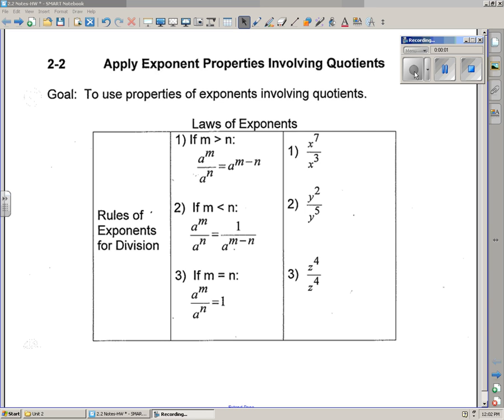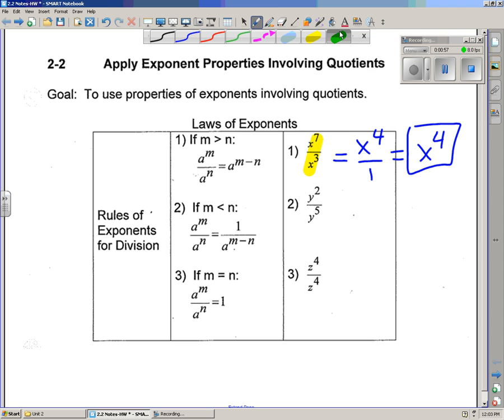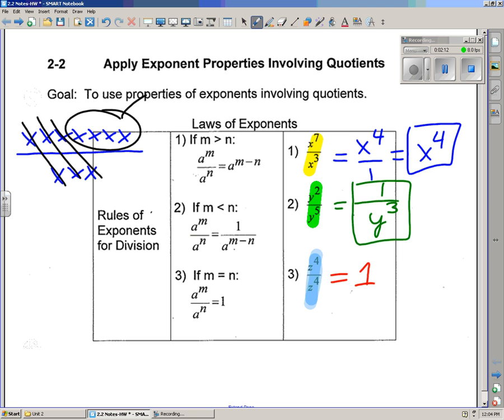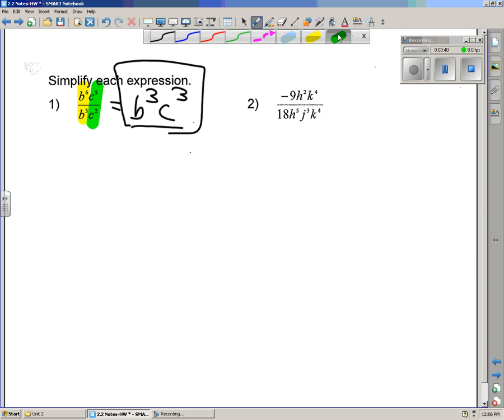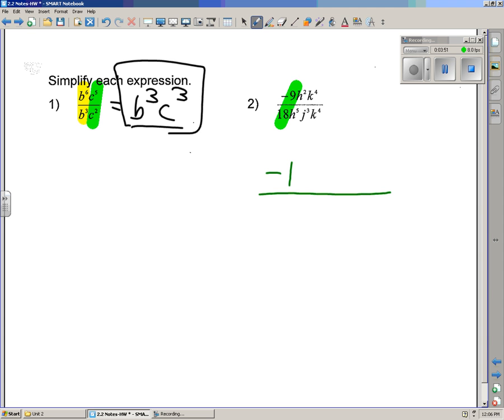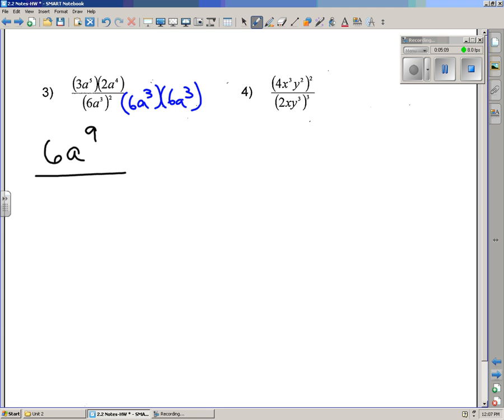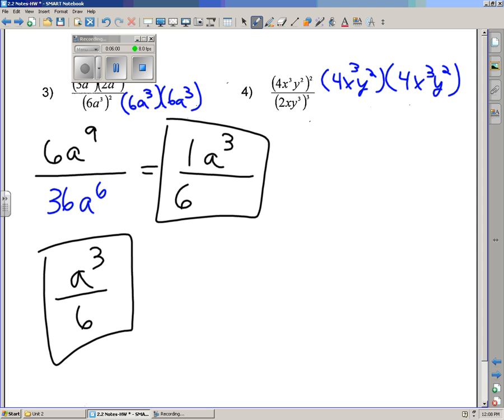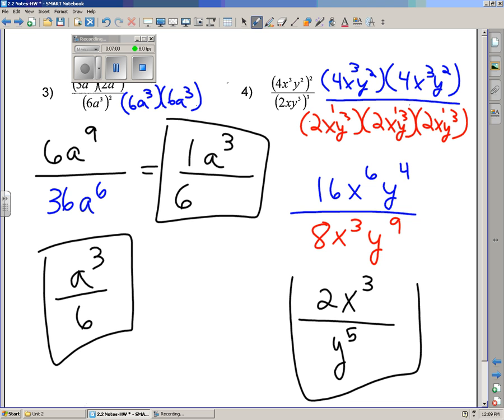2 2 Video Lesson